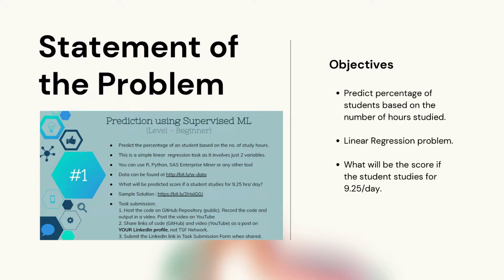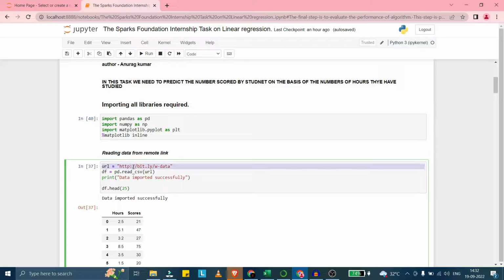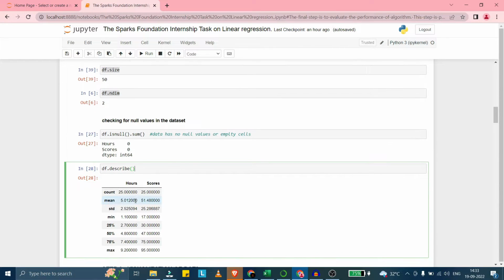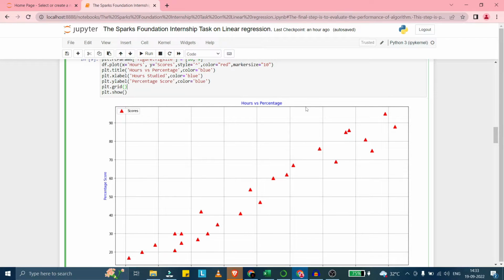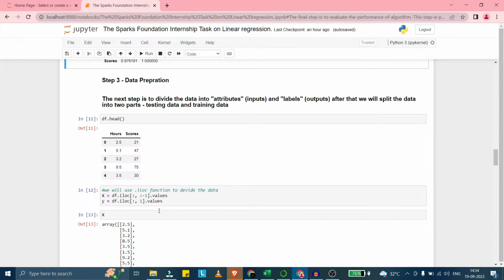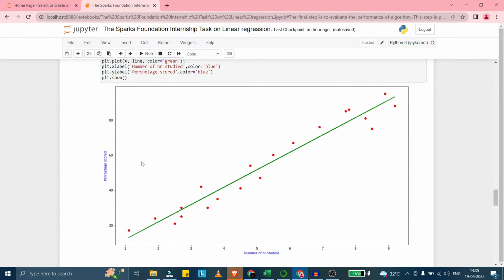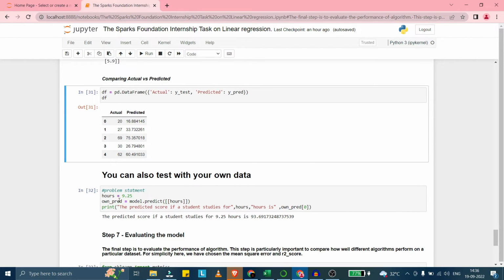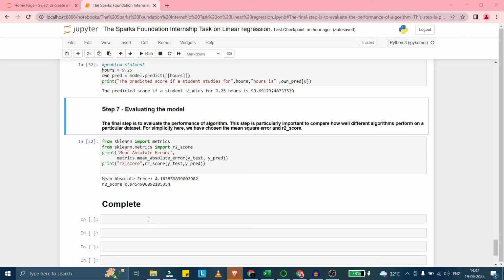The Sparks Foundation - Data Science & Data Analytics TASK 1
TASK 1 - PREDICTION USING SUPERVISED LEARNING

by
anurag kumar